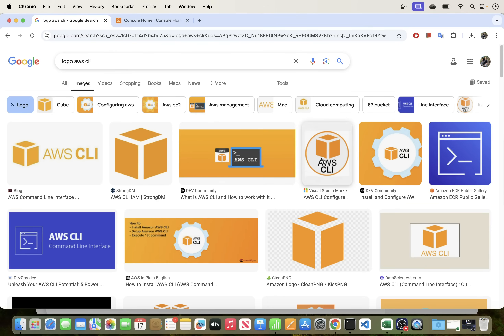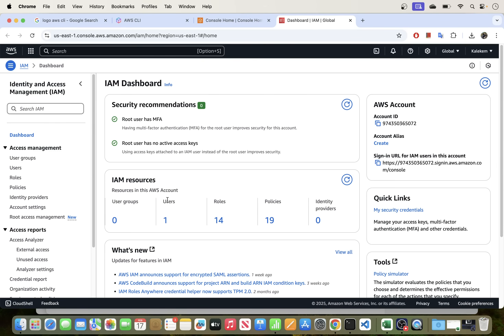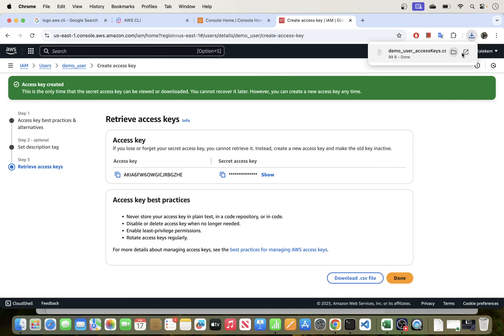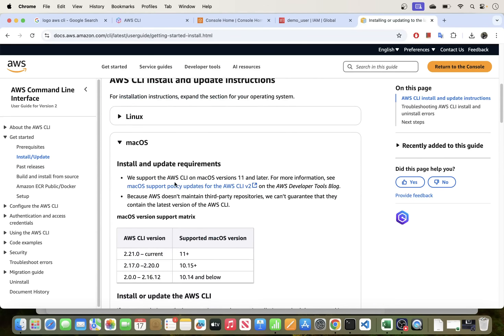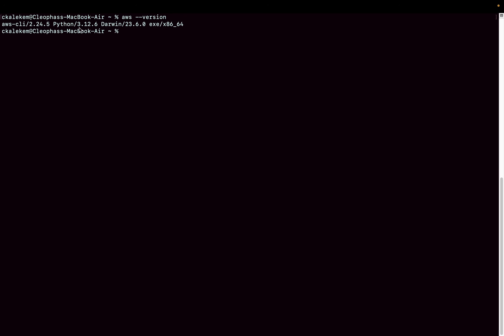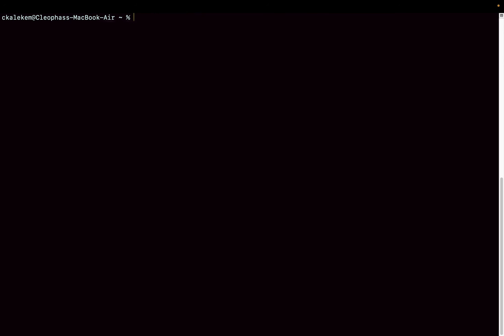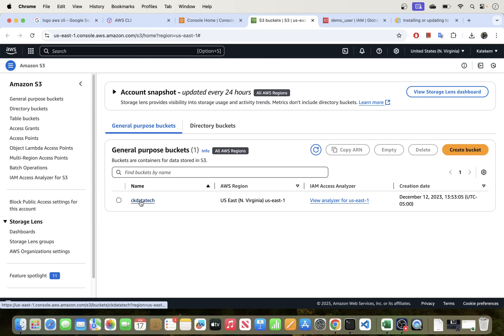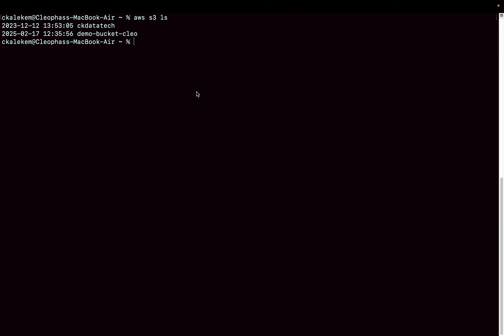How To Install AWS CLI on Your Mac in Minutes!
Learn how to install AWS CLI on your Mac in just a few minutes!
In this tutorial, we'll walk you through the step-by-step process of setting up AWS CLI on your macOS machine including:
✅ Downloading AWS CLI for macOS
✅ Installing AWS CLI using the installer & Homebrew
✅ Verifying the installation
✅ Configuring AWS CLI with your credentials

With AWS CLI, you'll be able to manage your AWS services from the command line, making it easier to automate tasks, manage resources, and more. Whether you're a developer, DevOps engineer, or IT professional, this video is perfect for anyone looking to get started with AWS CLI on their Mac.

🔑 **Video is also useful if you want to know: **
- How to install aws cli on mac
- aws cli installation on mac
- install aws cli on mac
- how to install and configure aws cli on mac
- installing aws cli on macos
- how to setup aws cli s3 configuration on mac
- how to install and configure aws cli on mac m1, m2, m3

📌 **Resources Referenced **: